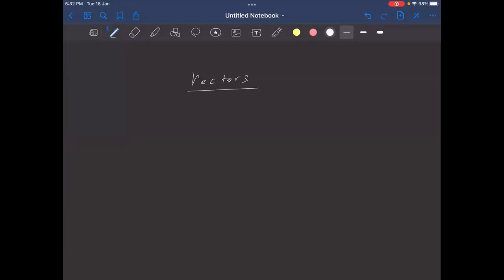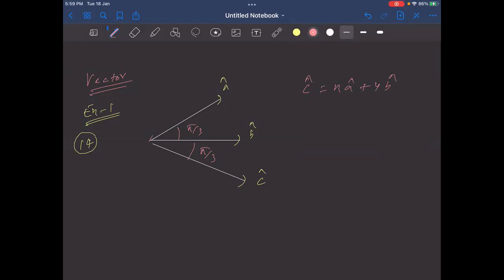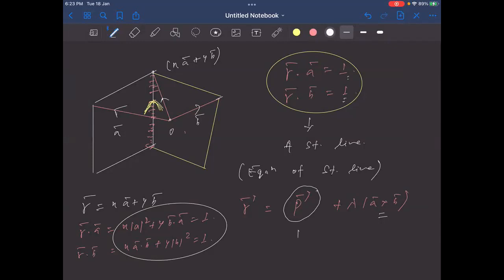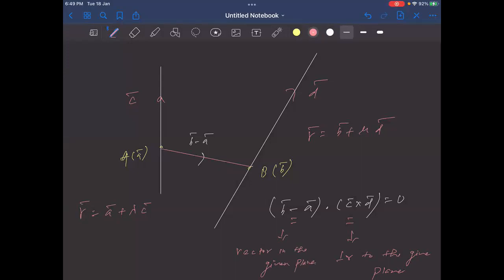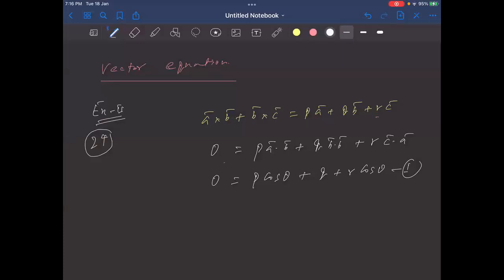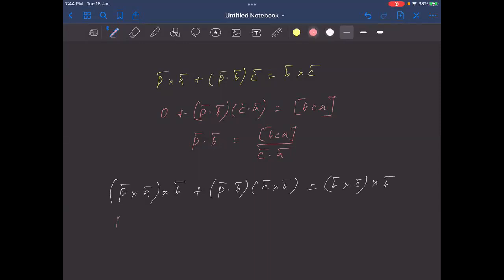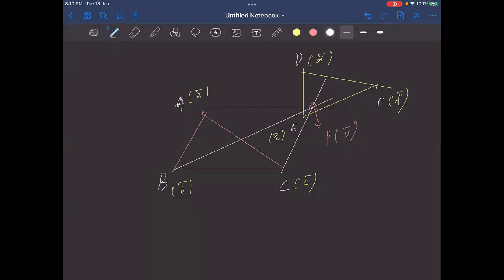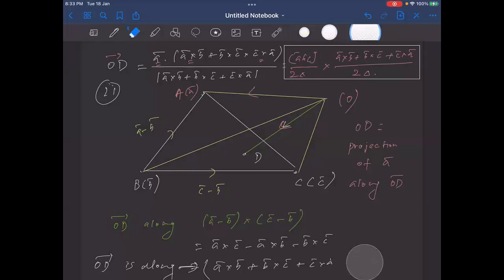LEC-4 M 10 (Vector & 3D) 18.01.22